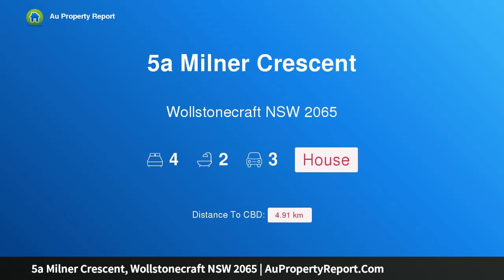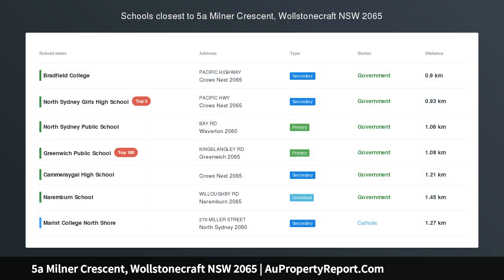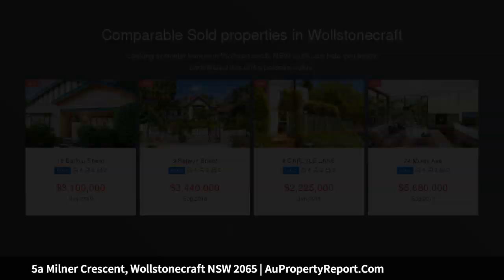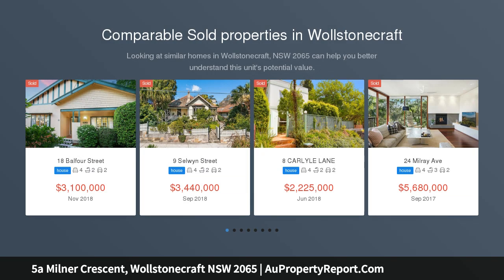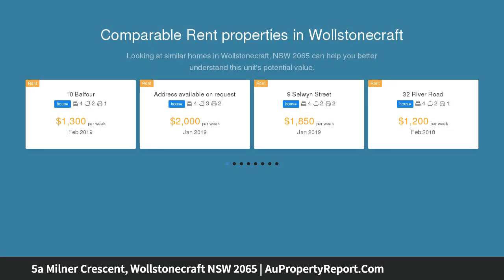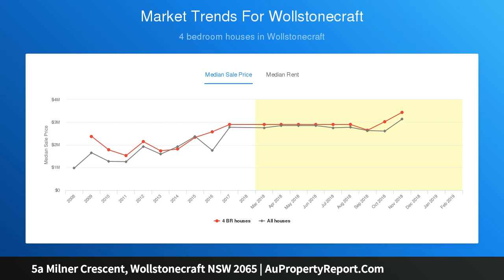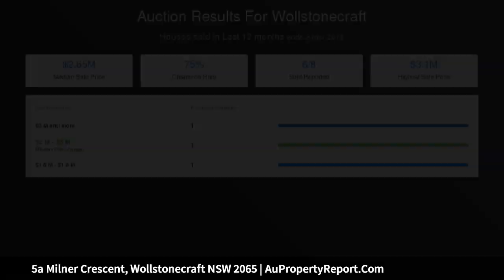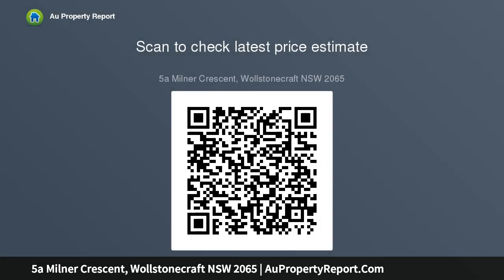5a Milner Crescent, Wollstonecraft NSW 2065 | AuPropertyReport.Com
5a Milner Crescent, Wollstonecraft NSW 2065
Property Type: house
Bedrooms: 4
Bathrooms: 4
Car Space: 3
Surprise family home in brilliant location